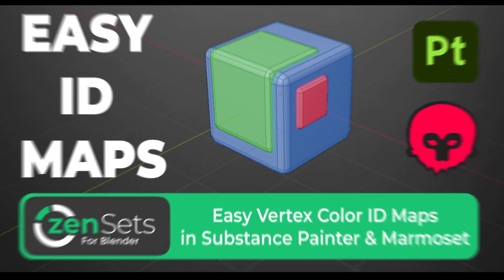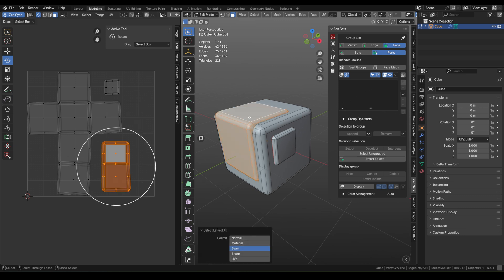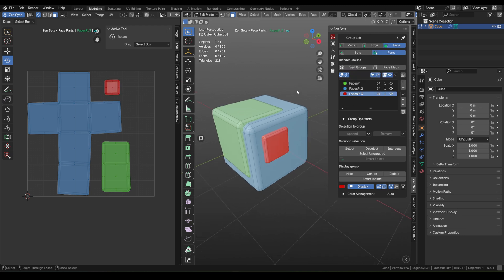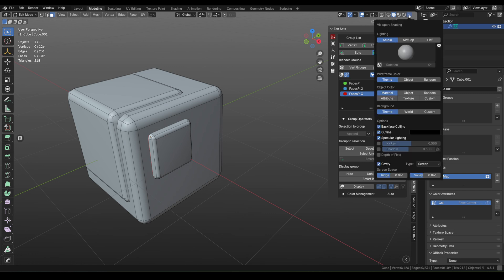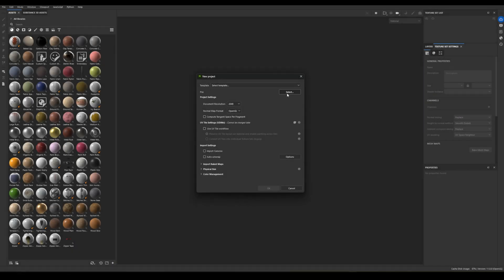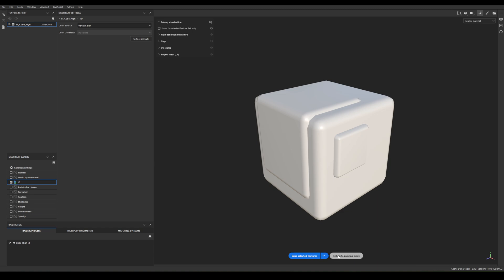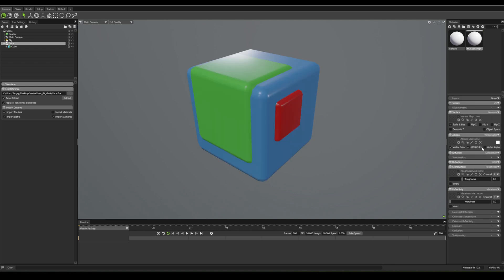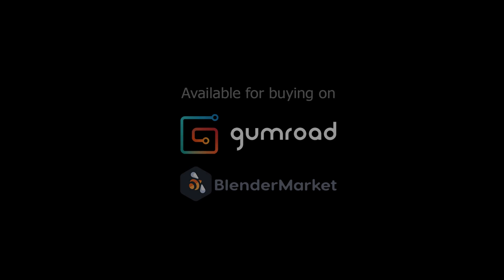Zen Sets for Blender - Easy Vertex Color ID Maps in Substance Painter & Marmoset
00:00 Intro
01:18 Substance Painter
01:48 Marmoset Toolbag